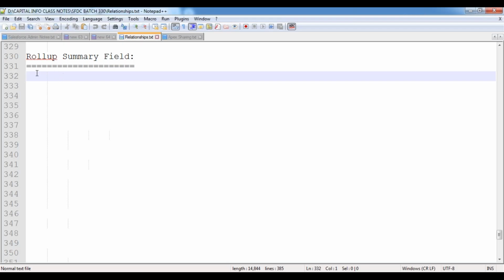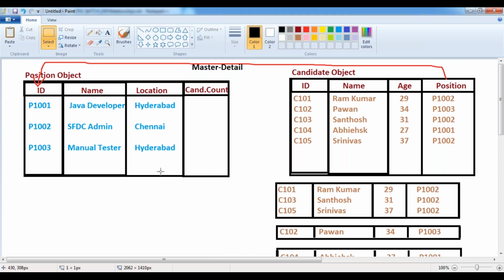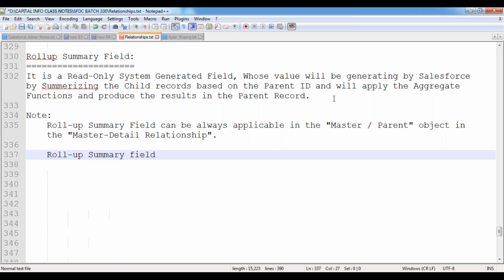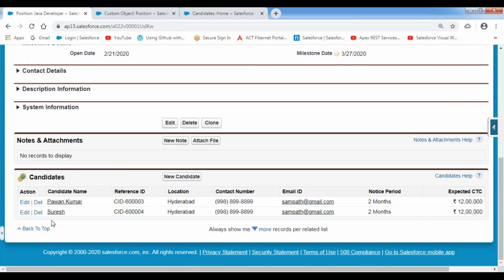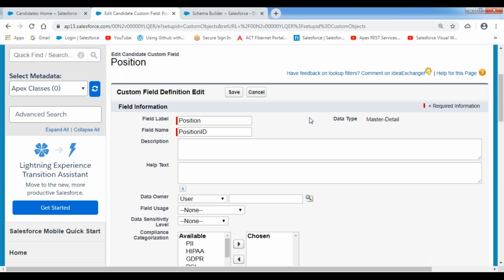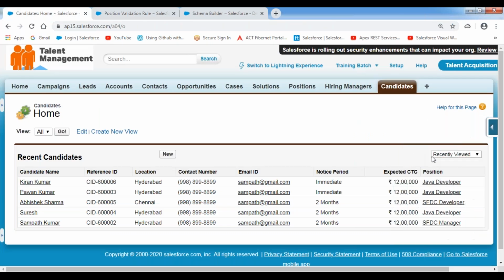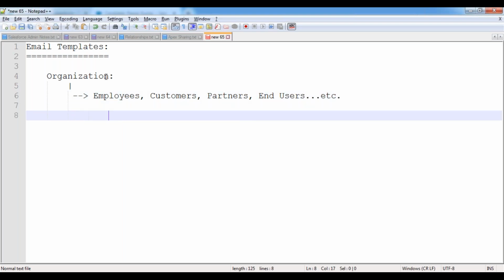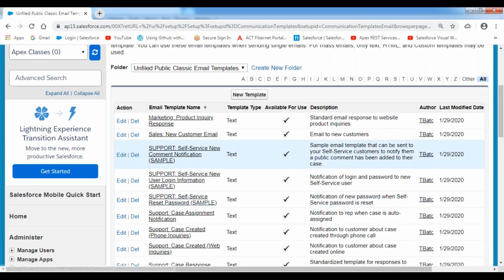Session 66 Roll Up Summary One to One Relation ship